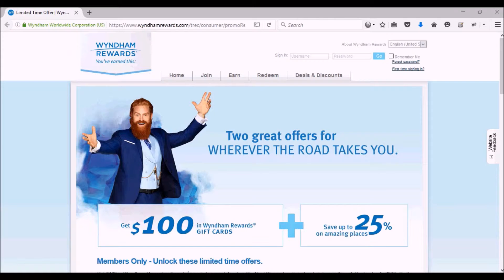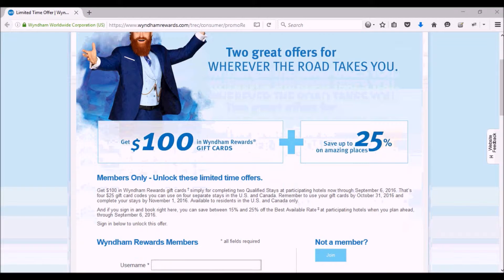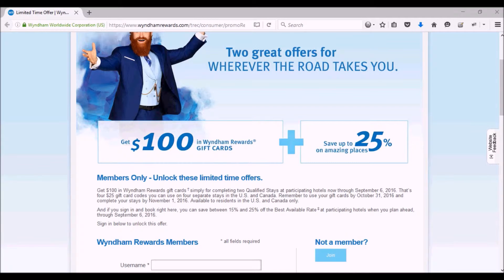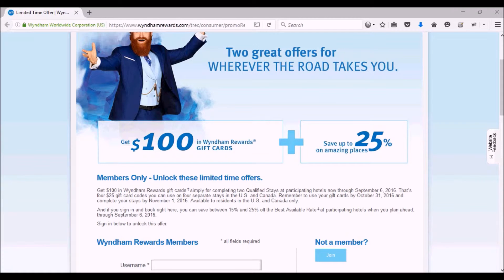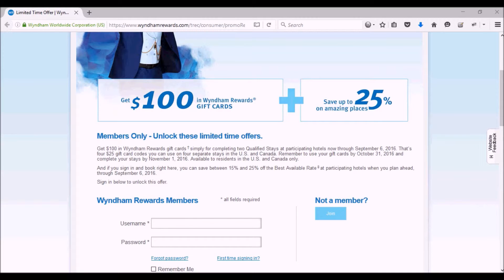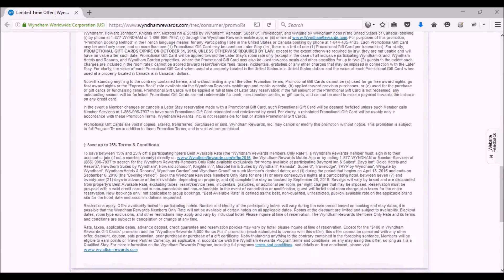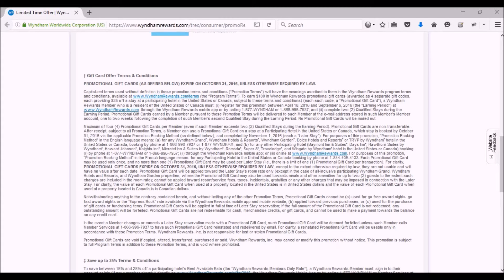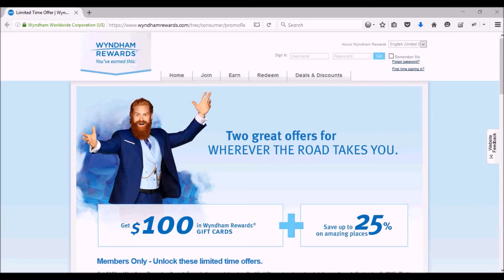Wyndham Rewards $100 Offer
Wyndham rewards is having a promotion which allows members to make just 2 stays at any of their hotels and then receive $100 in gift certificates that can be used for $25 off each of the next 4 nights. The gift certificates need to be used before the end of October 2016. This is a great deal if you need to stay in hotels. Some of the Wyndham locations are as little as $20 a night plus tax. Their chains include Days Inn, Ramada Inn, Super 8, Howard Johnson, Travelodge, Knights Inn, Baymont, Microtel, Hawthorne Suites, Wingate, TRYP, and Wyndham. Also if you accumulate 20 nights in one calendar year you will receive 1 free night in any of Wyndham's properties in the world.